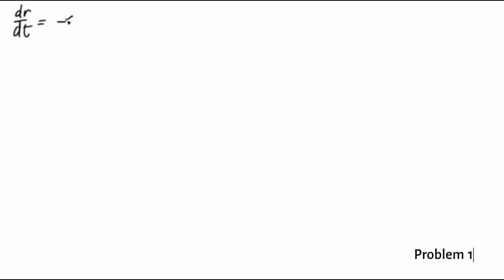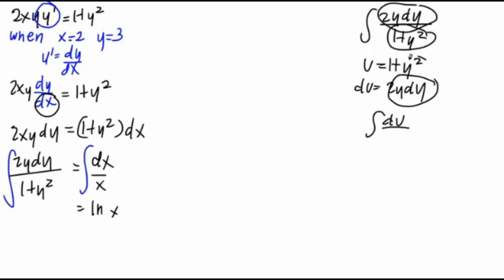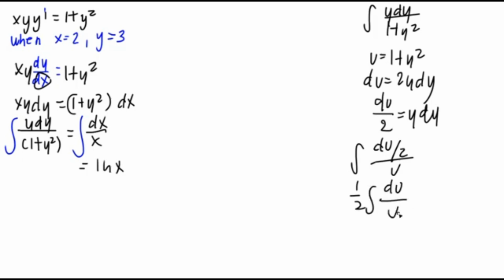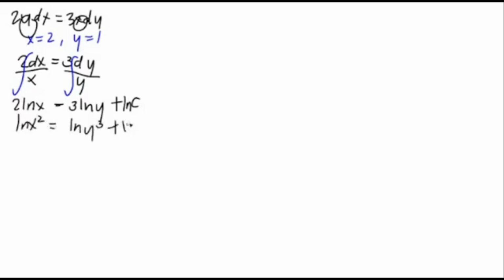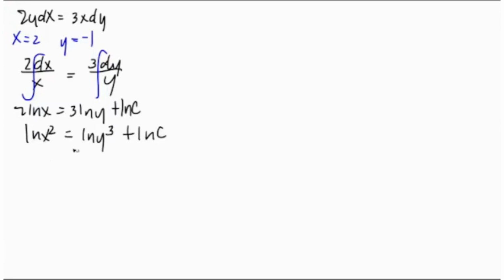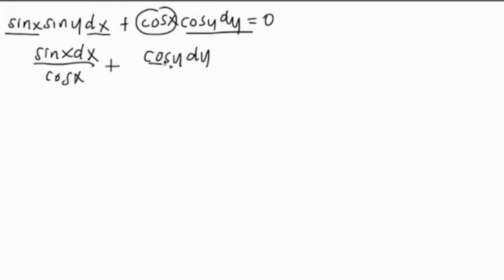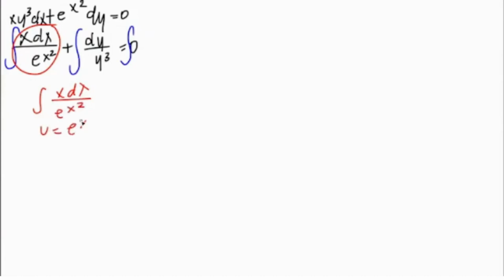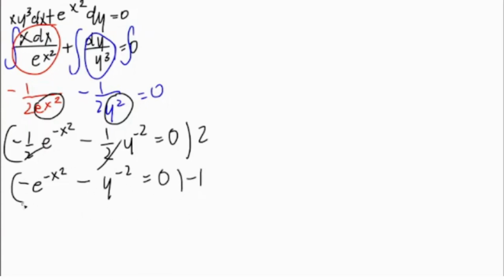Separation of Variables | Sample Problems Compilation 1, 2, 3, 4, 5, 6, 11, 12, 13 COMPILATION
dr/dt=-4rt; when t=0, r=ro

2xyy'=1+y^2; when x=2, y=3

xyy'=1+y^2; when x=2, y=3

2ydx=3xdy; when x=2, y=1

2ydx=3xdy; when x=-2, y=1

2ydx=3xdy; when x=2, y=-1

(1-x)y'=y^2

sin x sin y dx+cos x cos y dy=0

xy^3dx+ex^2dy=0